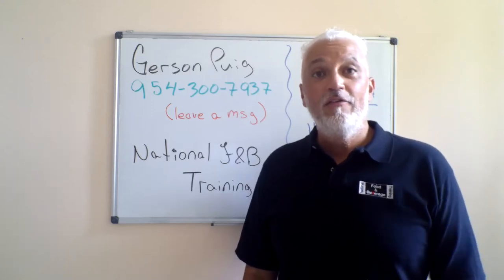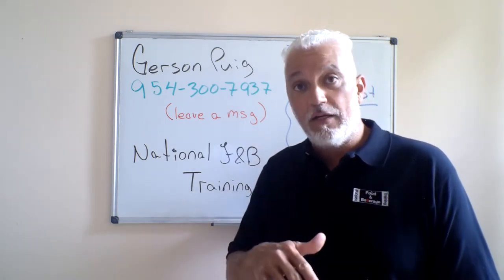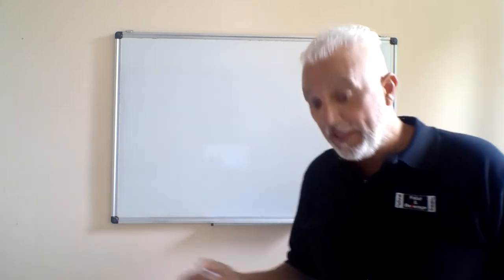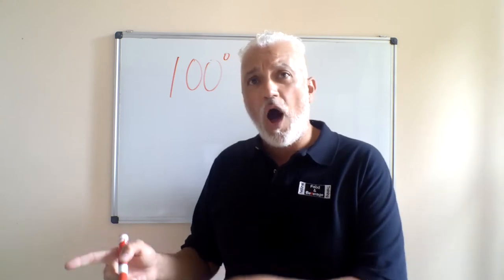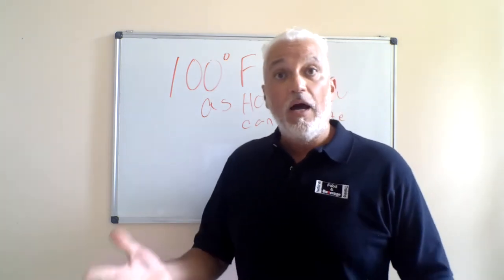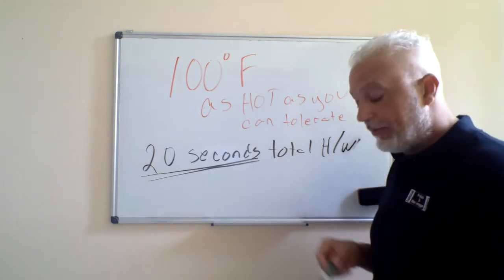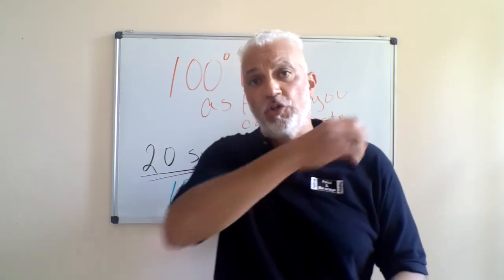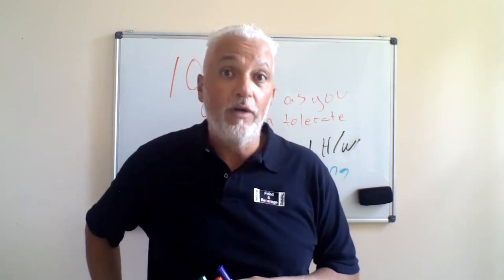ServSafe - Hand Washing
Washing your hands at 100F for 20-seconds (10 seconds scrubbing with soap). ServSafe is a 90-question national certification that's valid for 5-years. Customer Service training is also available from Gerson Puig.
--- Your Video Recommendations are always welcomed! ---
Nation-wide training available in Spanish-language and English...  :-)